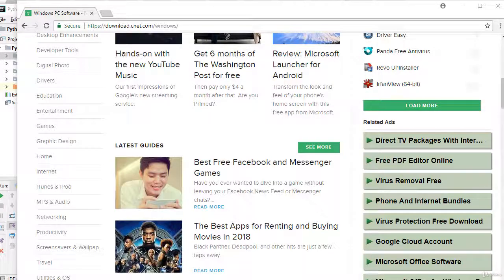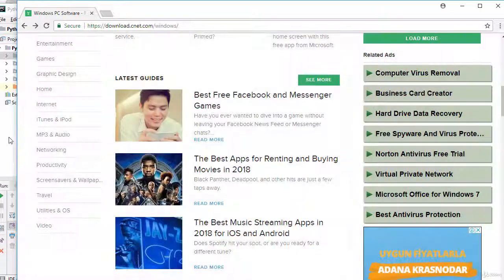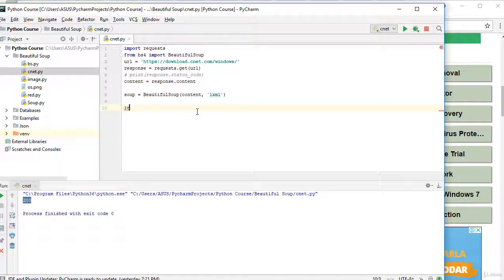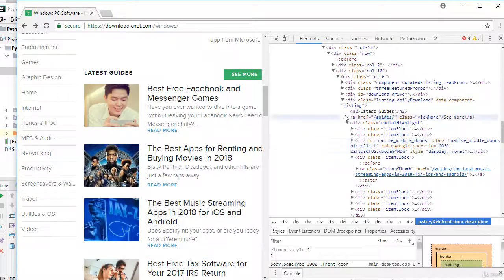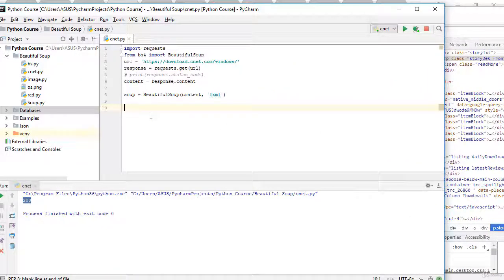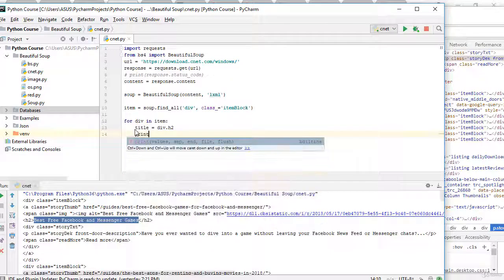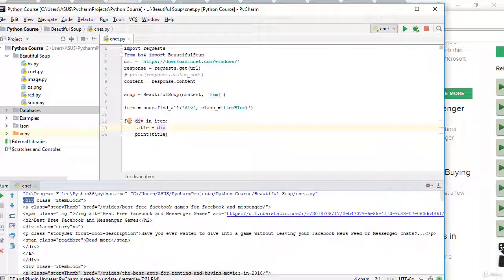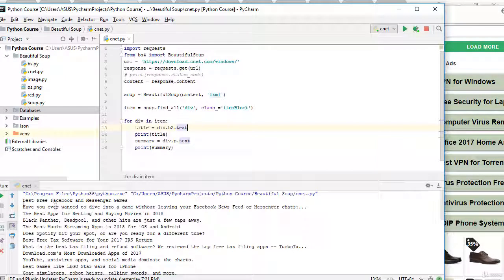lesson55. BeautifulSoup Example Parsing a Real Web Site Part1